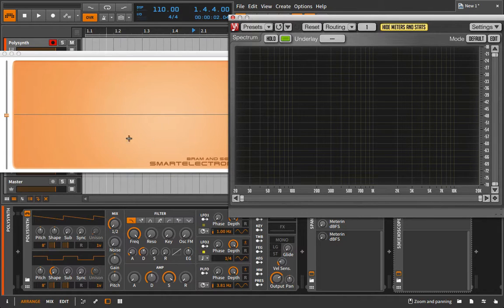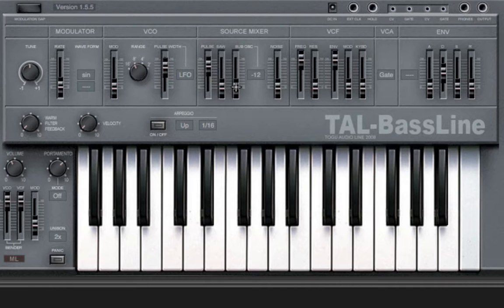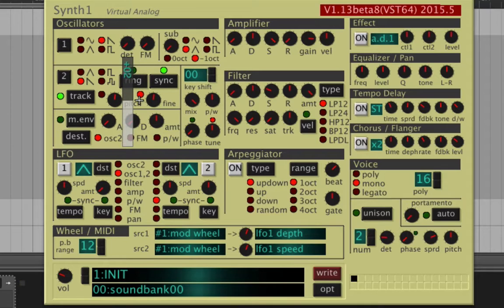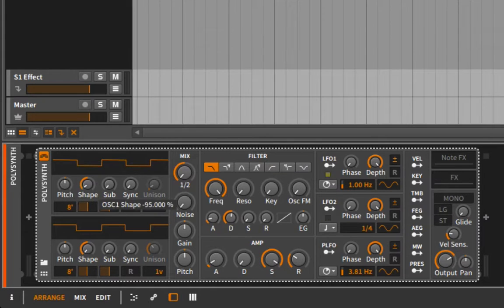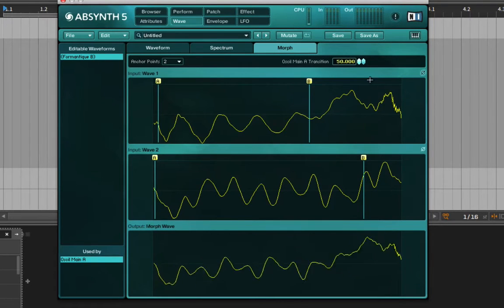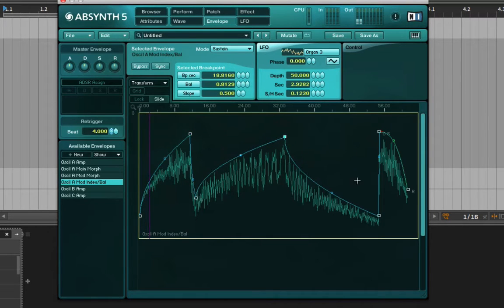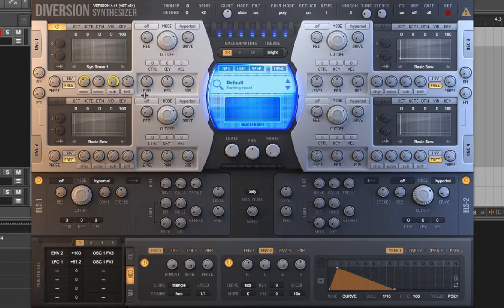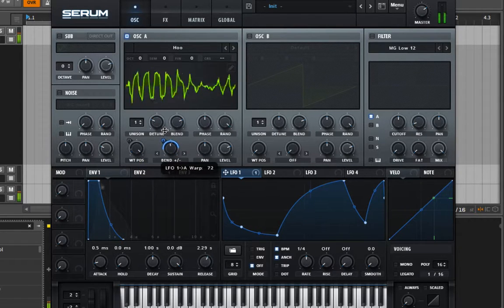ALL ABOUT Oscillators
to access the full course. Course content updated Weekly (5 Sections in total).

We’ll begin, logically, with the oscillator section. This is where the initial sound is generated and what kicks off the signal flow. Just like without a sample there is no sound in the sampler without an oscillator there is no sound in the subtractive synthesizer. Ironically many software instruments actually use samples for oscillator waveshapes making them psuedo samplers (at least to some degree).

In this lesson we’ll compare and contrast the sound and functionality of the oscillator sections in a number of different synths. Some oscillators are meant to sound exactly like the oscillators in hardware (Monark) while others are incredibly flexible offering you wavetables and the ability to draw in your own wave shapes (Serum).